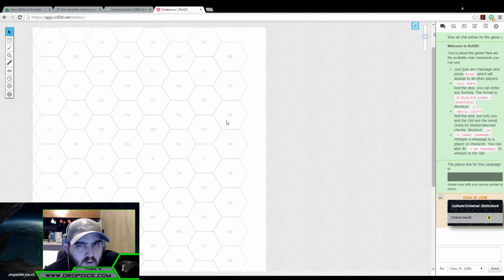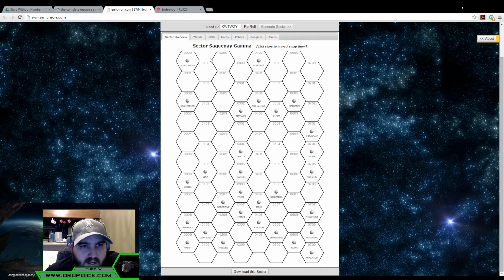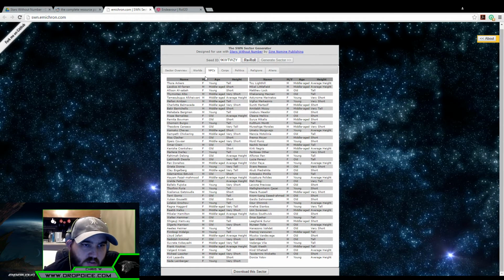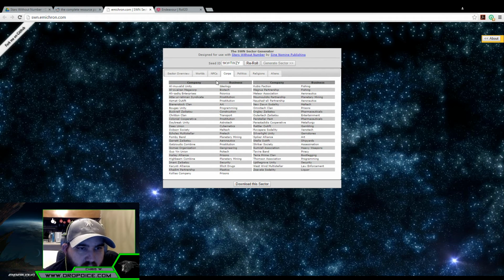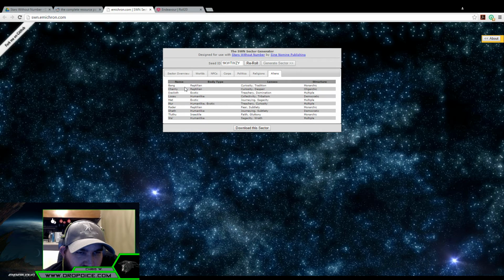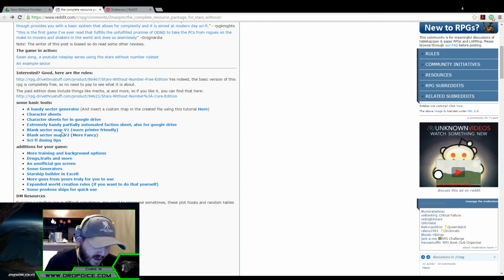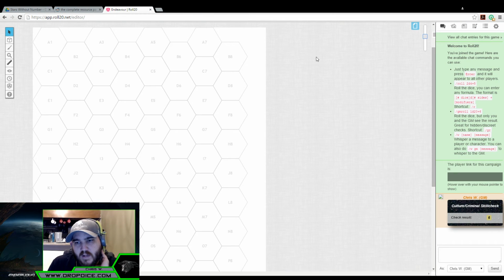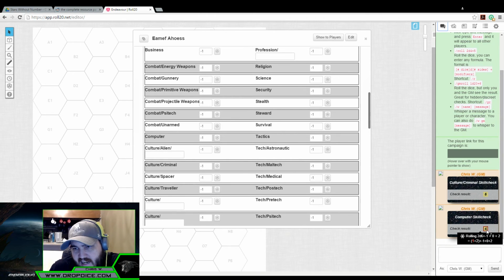Endeavour Intro - Stars without Number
Starting a new series, a sandbox game of Stars without Numbers. A quick preview and some tools in case you want to play yourself